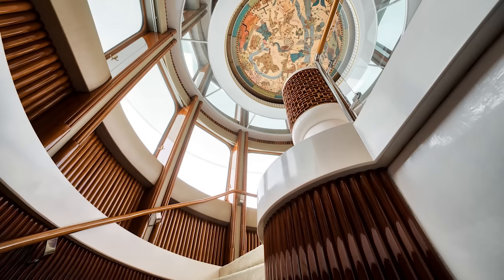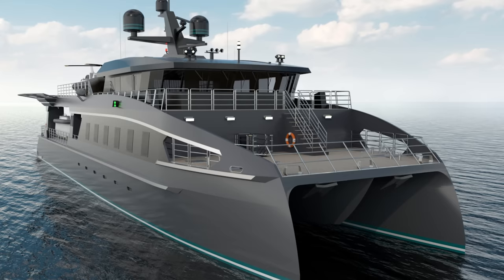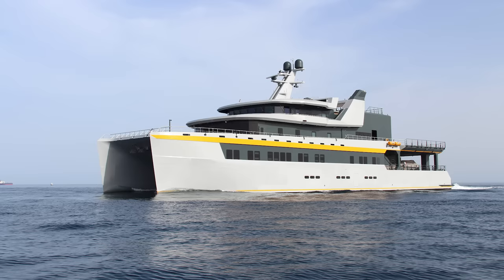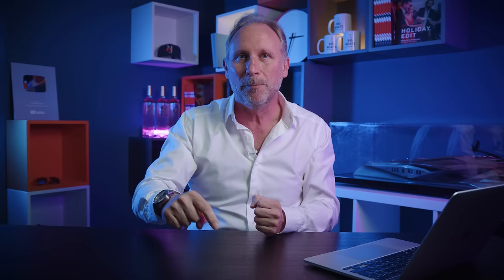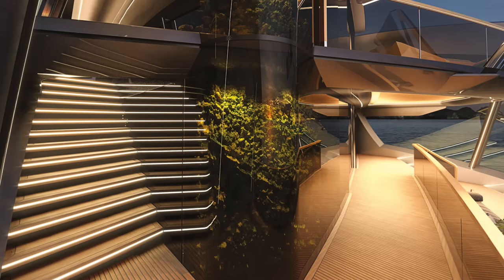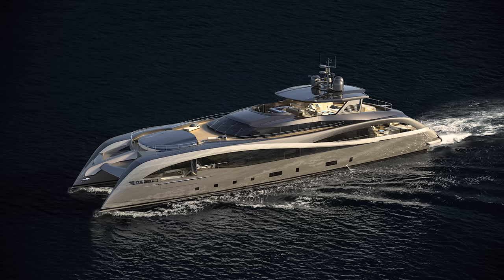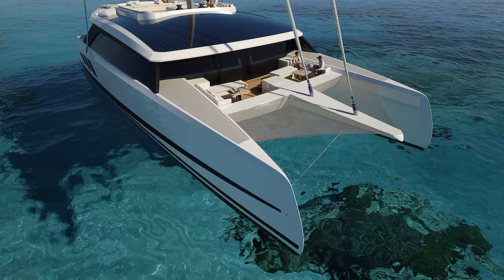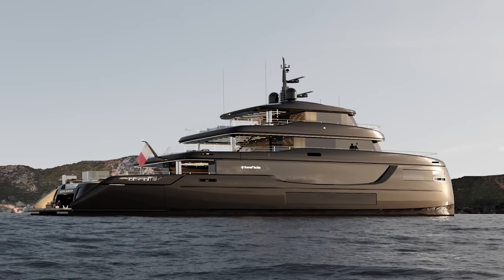THE SUPER CAT(AMARAN) IS ON THE WAY...AND YOU JUST HAVE TO SEE WHAT THEY LOOK LIKE!!!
PLEASE NOTE THAT THE SILENT 82 SHOWN IS ACTUALLY A SILENT VISION 82'